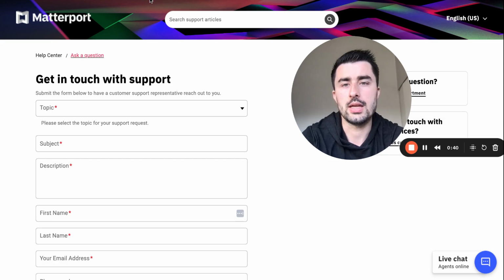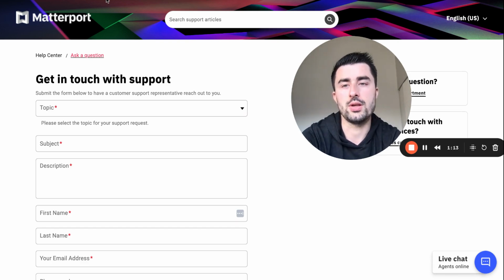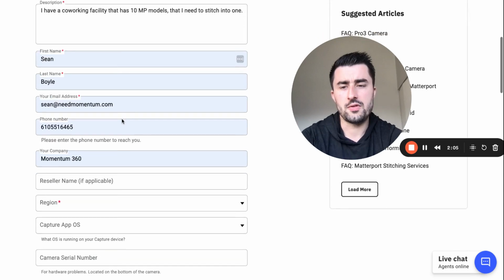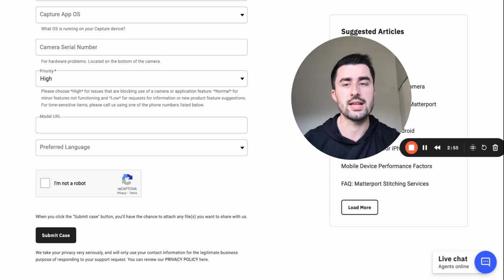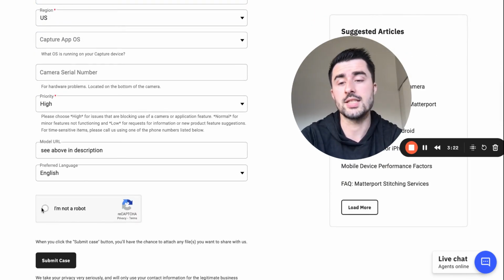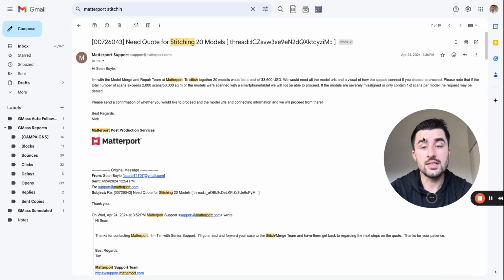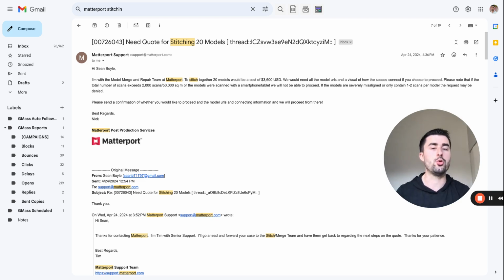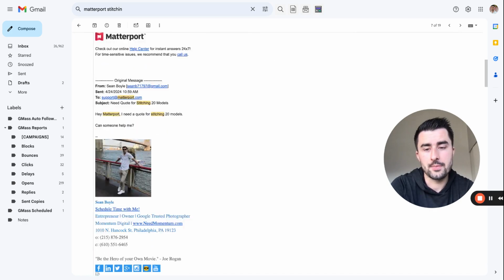How to Stitch Matterport Virtual Tours for FREE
In this week's Momentum 360 video, learn how to stitch Matterport Virtual Tours for FREE!